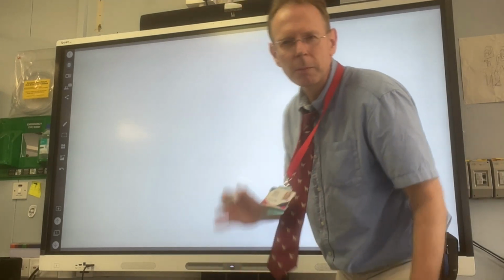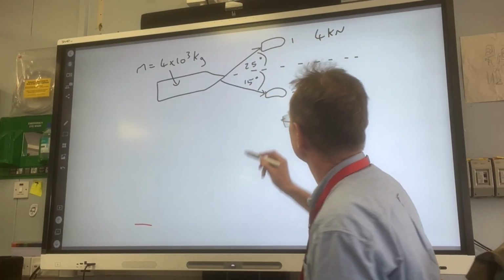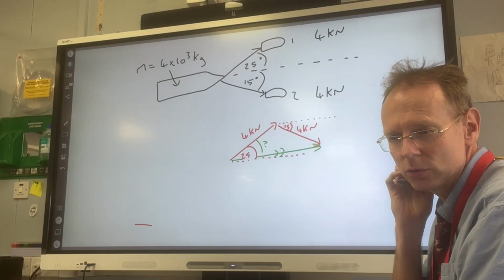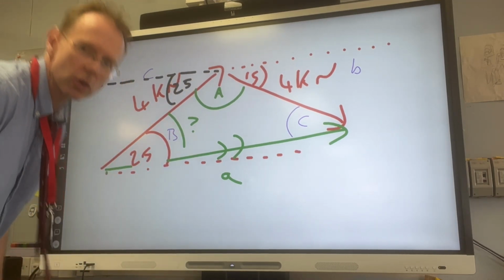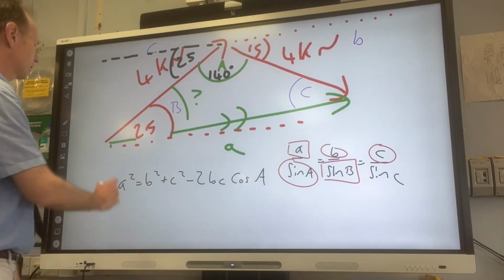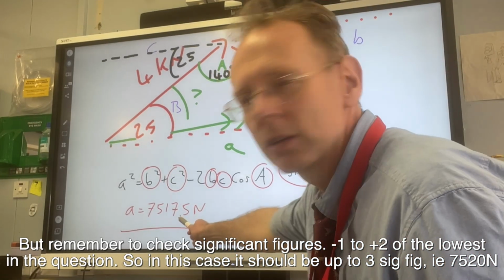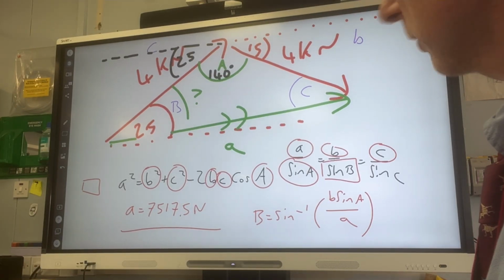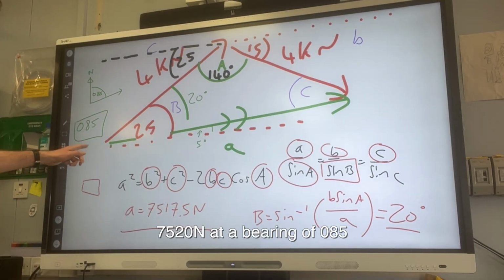Tugboats: A Higher Physics Problem